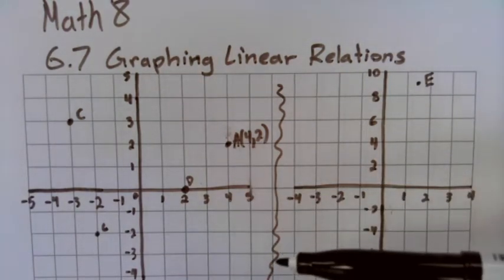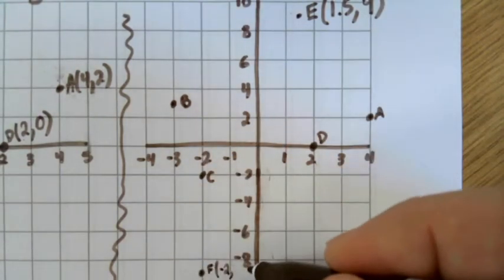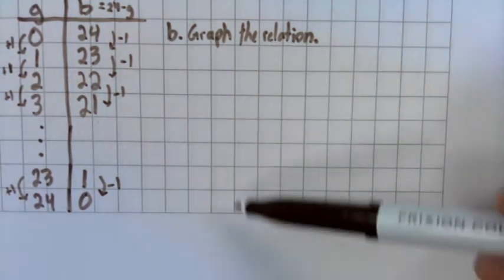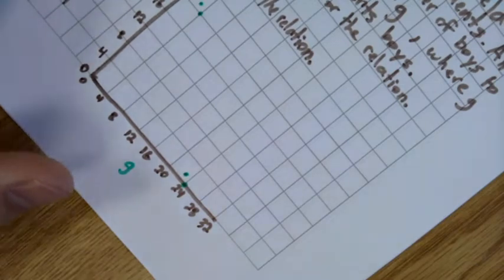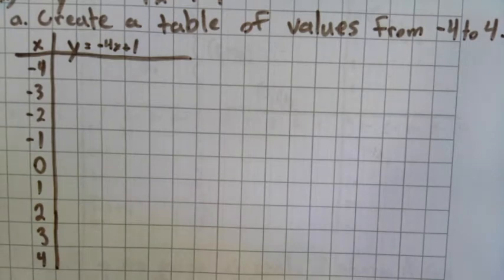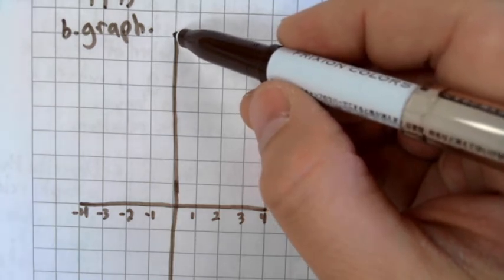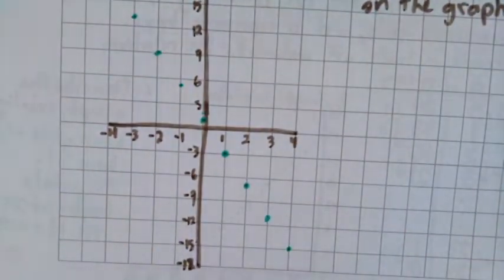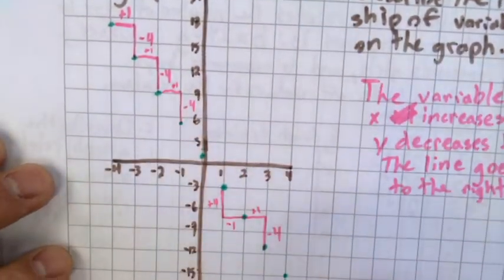Math 8 - 6.7 Graphing Linear Relations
Saskatchewan Math 8